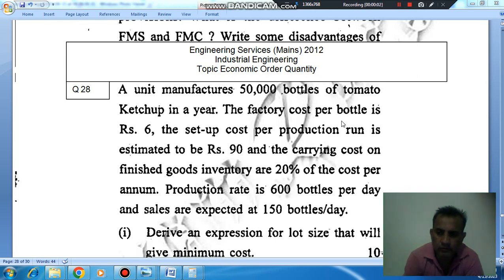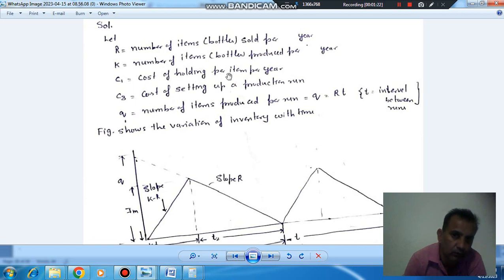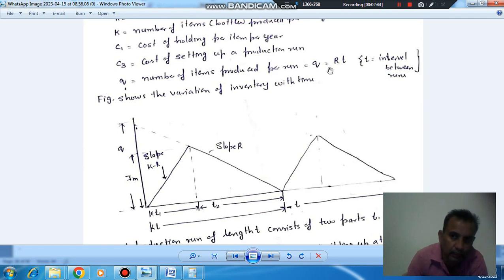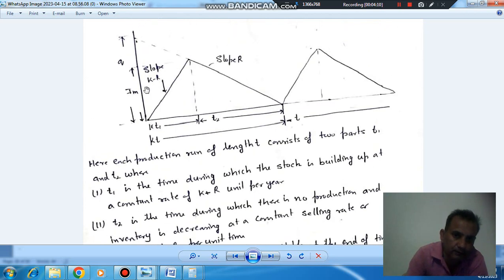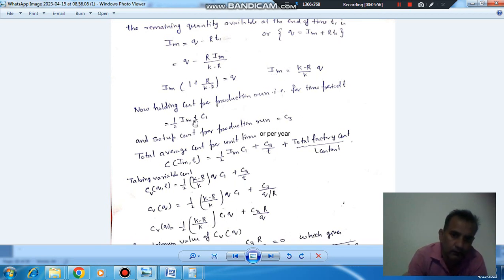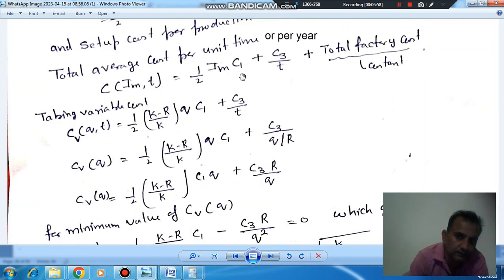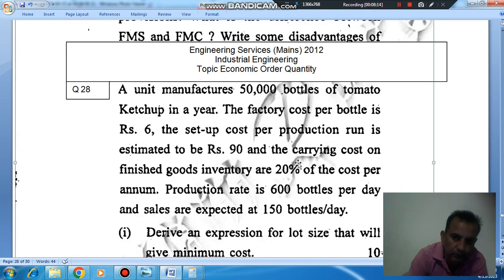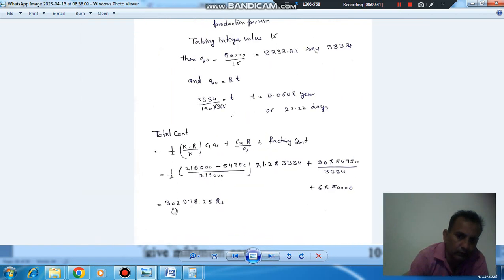Industrial Engineering Q28 (IES mains 2012) (Previous Year Conventional IAS, IES Questions)